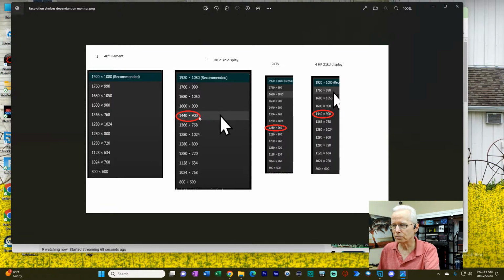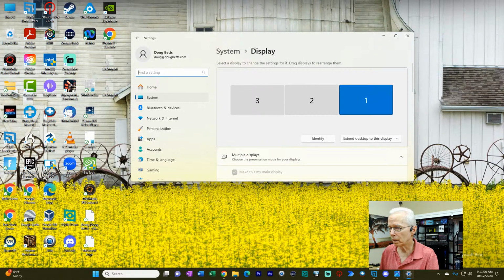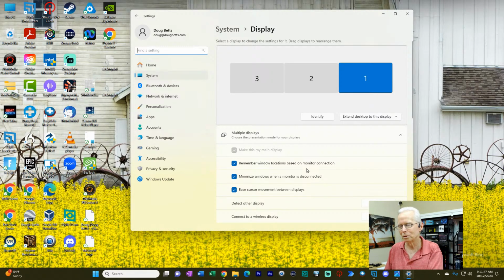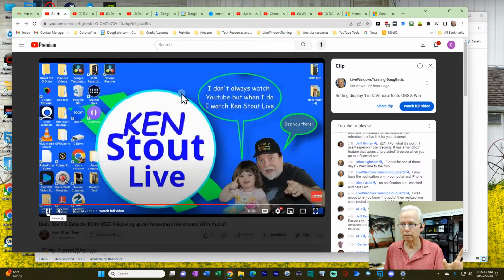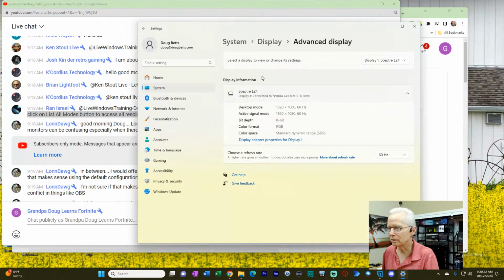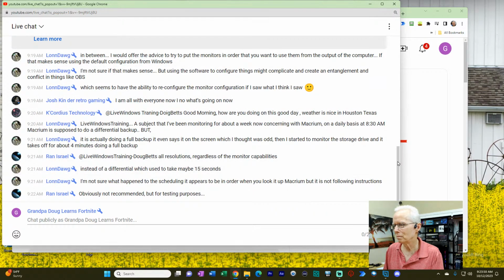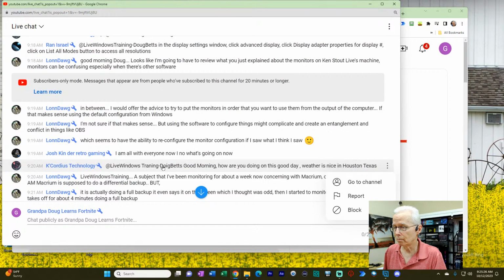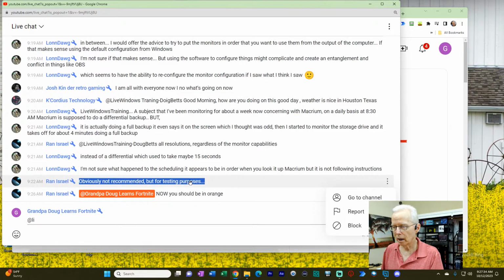Windows Daily Helpline #308